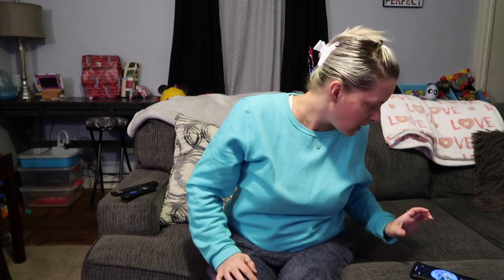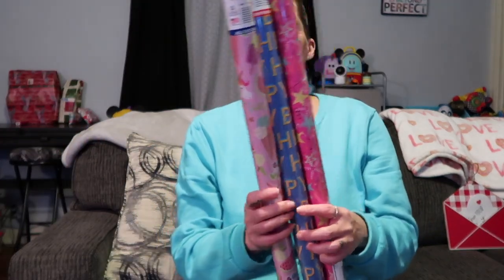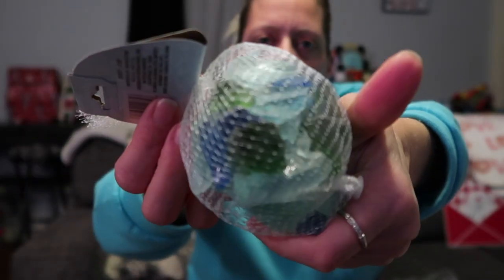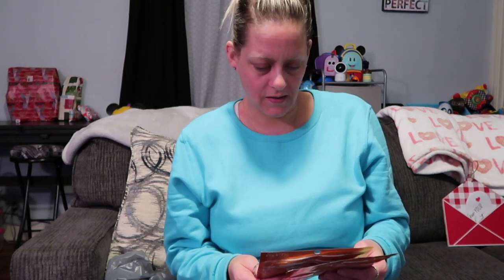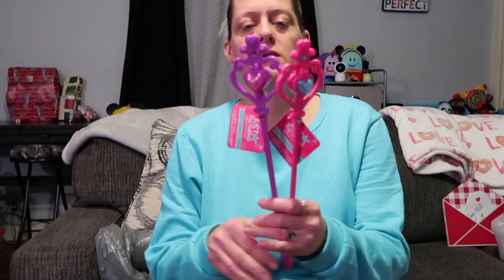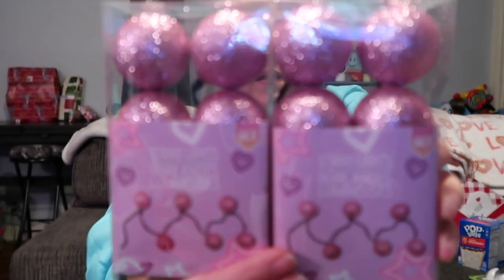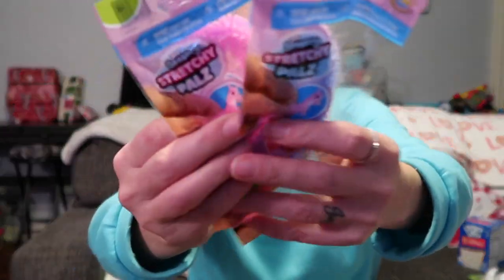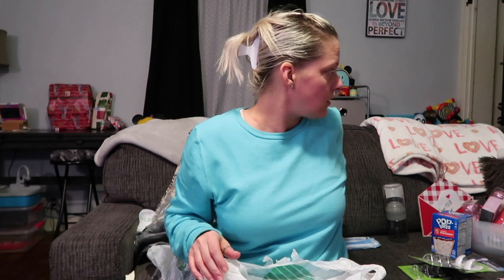MASSIVE DOLLAR TREE HAUL! JANUARY FINDS! LAST ONE (OF 3) FOR AWHILE 1/30 NO BUY TIME! | Angie's Life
Dollar Tree is one of my favorite places to go! I ALWAYS find GREAT items and for such a GREAT price at just $1.00. This is a video of what I picked up on THIS trip to the Dollar Tree! Lol. I hope you all enjoyed this shopping haul video of what I picked up this time at the Dollar Tree! I have them all in a playlist if you want to check them all out the easy way! Love and Hugs from my little family to you! XoXoXo!

👗Poshmark: alehman357